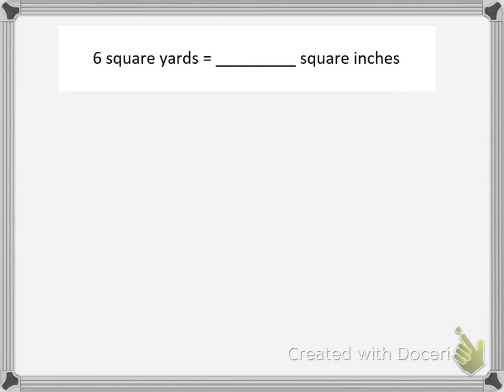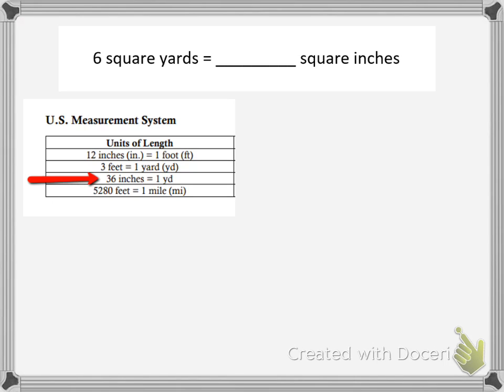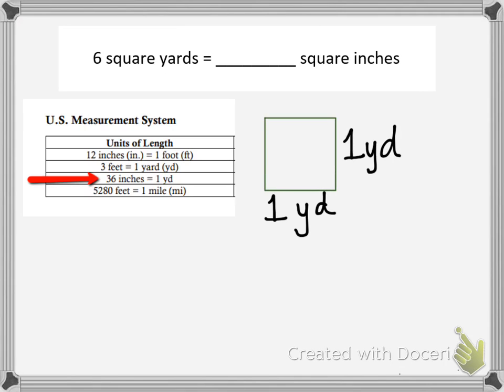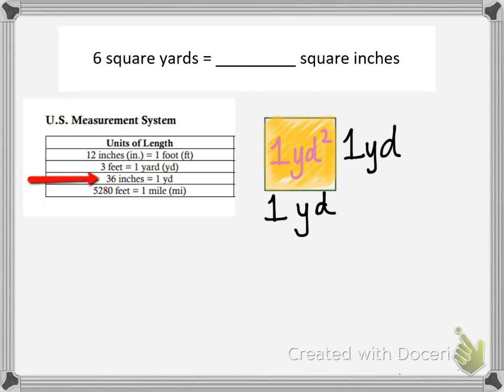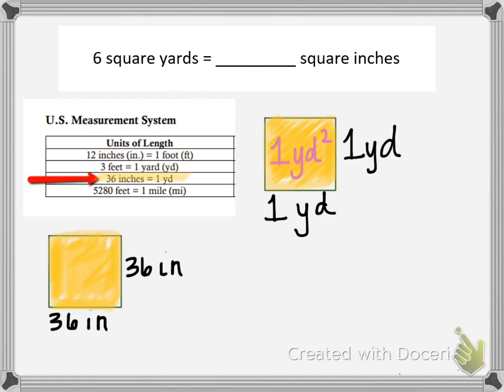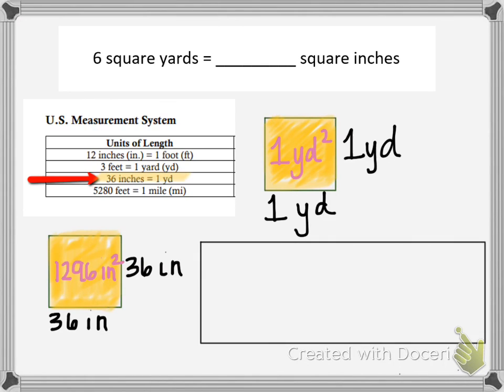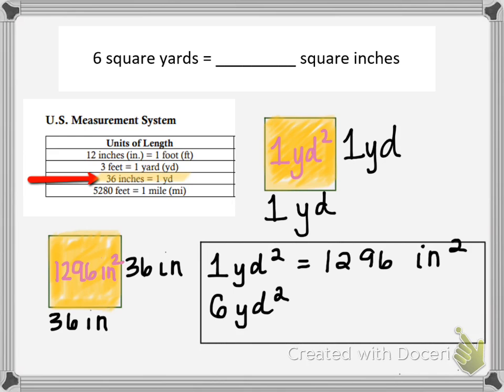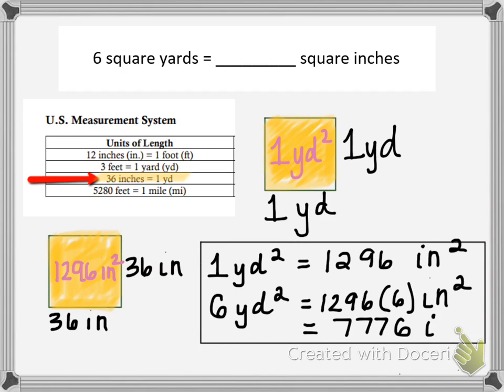U.S. Conversions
Convert from square yards to square inches